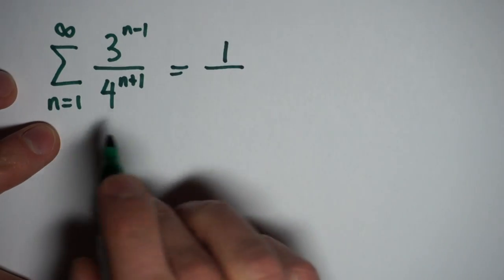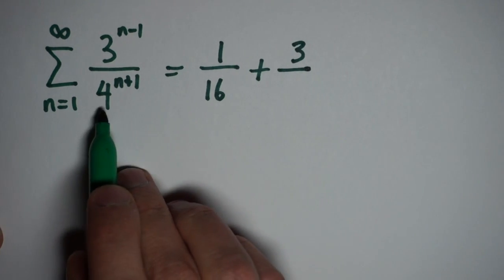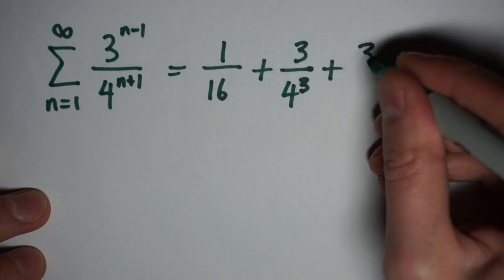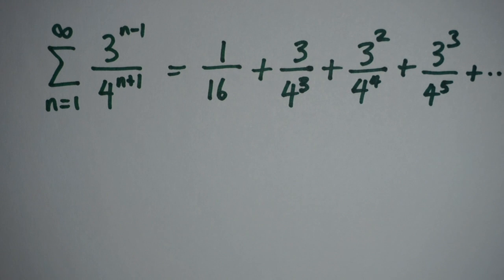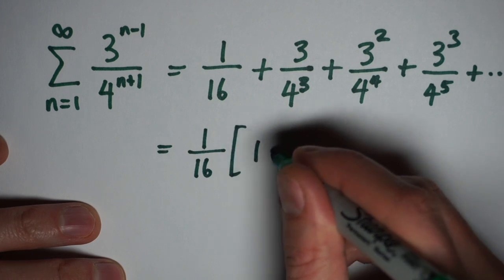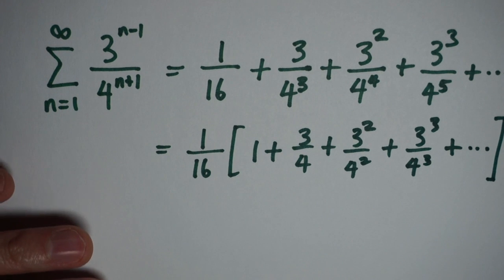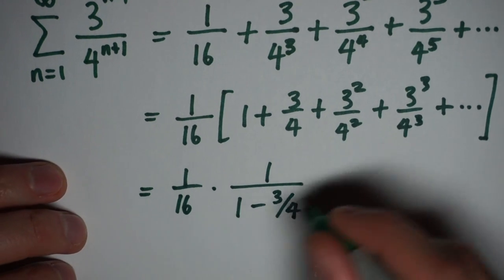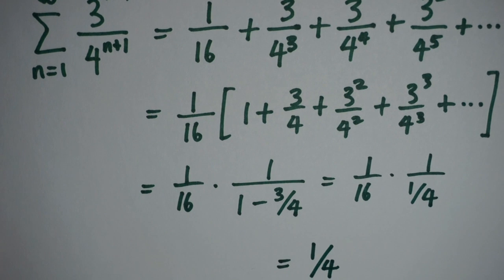Geometric Series Example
In this video, we find the sum of a particular geometric series that does not fit the usual form.